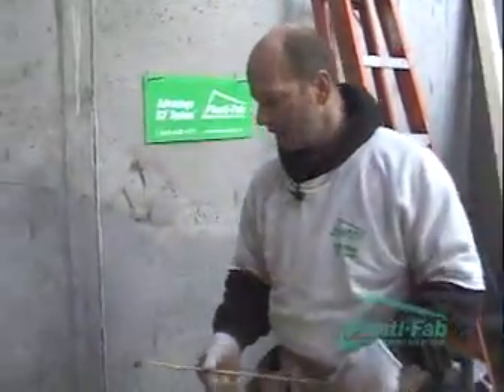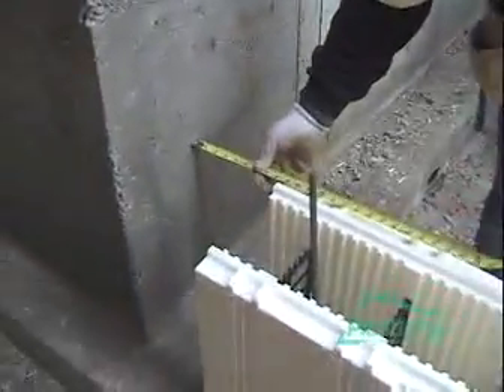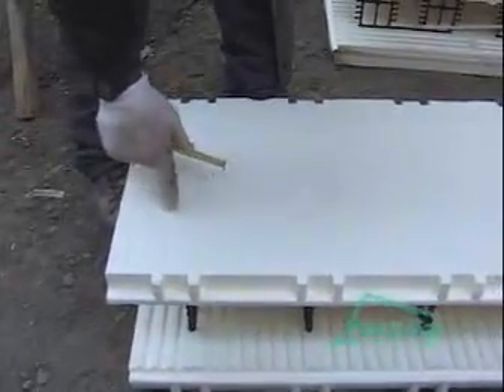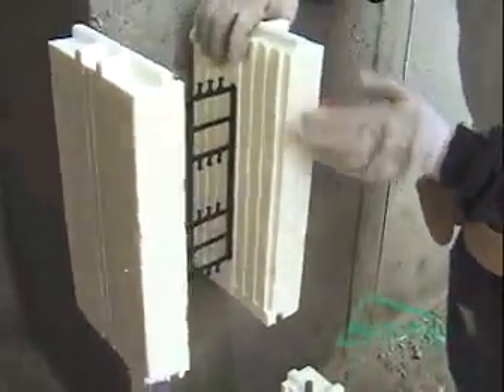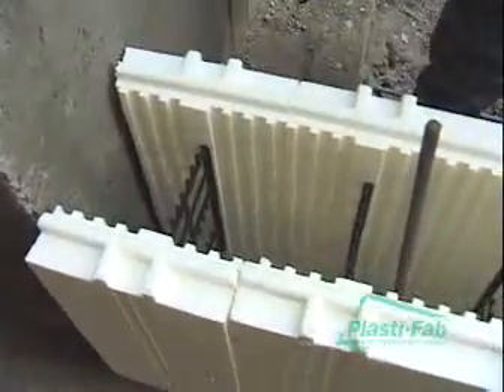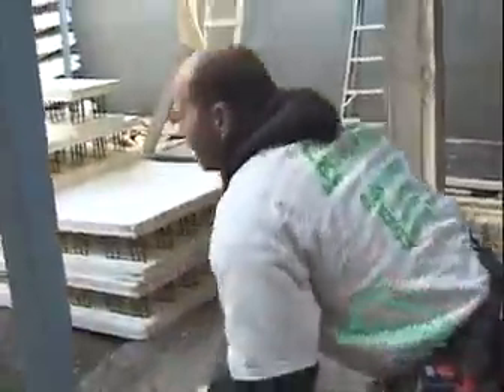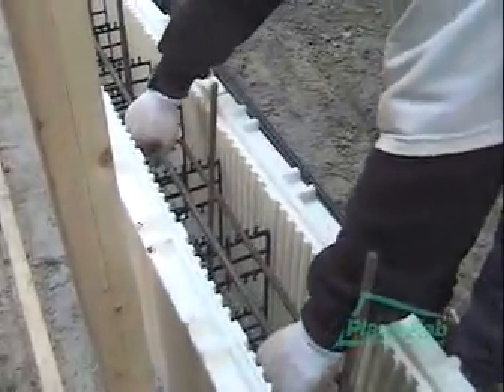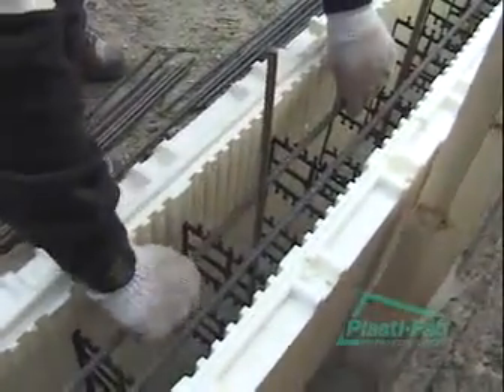Advantage ICF Installation Video - Foundation B Filler and Steel Placing Reinforcement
Advantage ICF Instructional installation video - Installing Foundation (Part B).